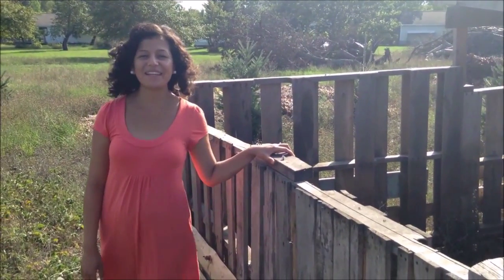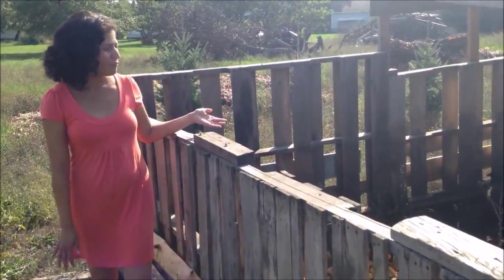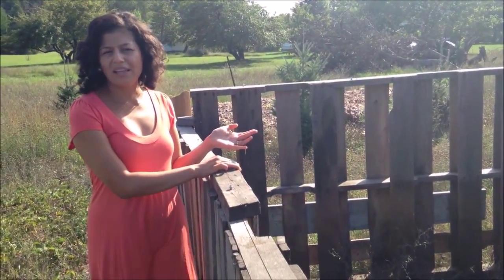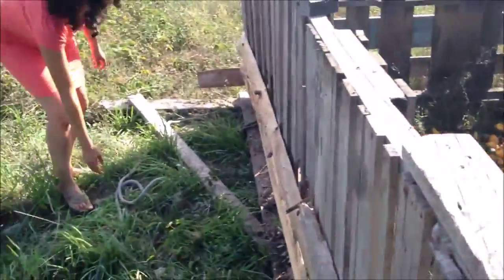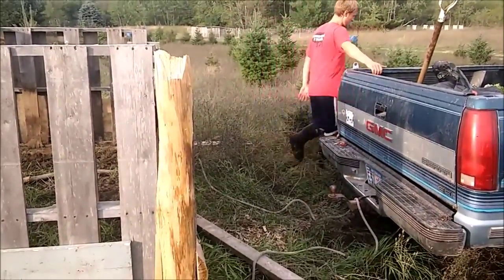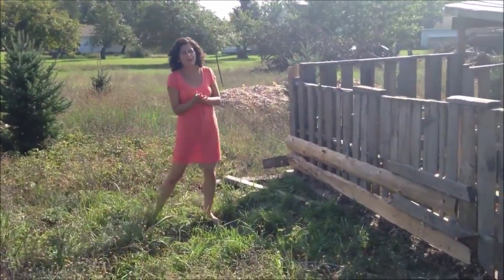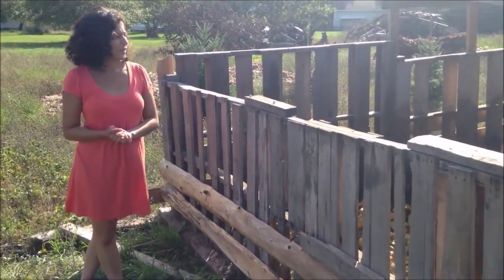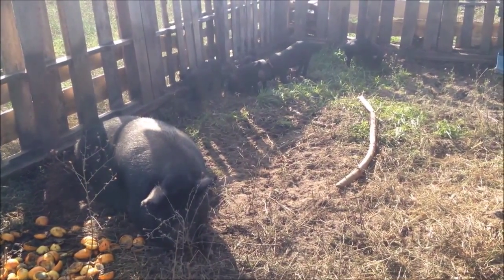How to Use a Pig Tractor (Portable Pig Pen)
This is one of our pig tractors at Realeyes Homestead. We built them out of salvaged lumber and pallets, on cedar skids so that we can drag them all around the pasture. This keeps the pigs healthy and happy because they always have fresh ground to root up and forage in, and it keeps them away from their feces accumulation. This helps to break the parasite cycle.  Plus it's really easy and quick to do the move, but it does require burning a little fossil energy (unless you got horses!) to pull them with a truck or tractor because they're much to heavy to move by hand.

We tried building one that could be moved by hand, but we sacrificed strength and the boar ended up escaping and taking a stroll down to the lake for a dip and a nap. Plus it was STILL backbreaking to move it by hand. So we're gonna stick with these heavier duty tractors.